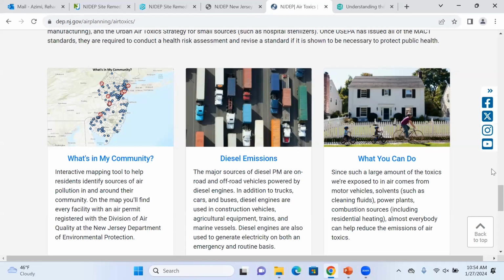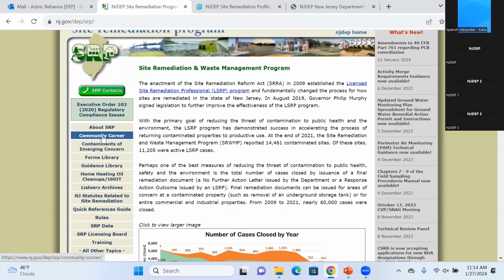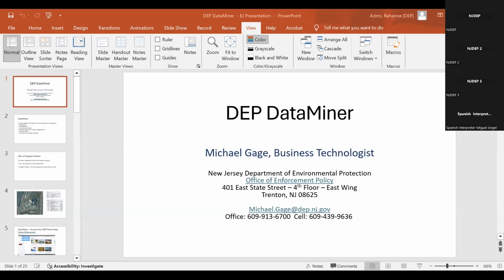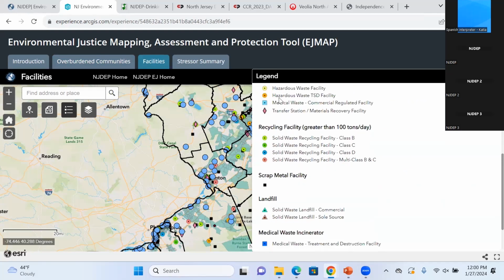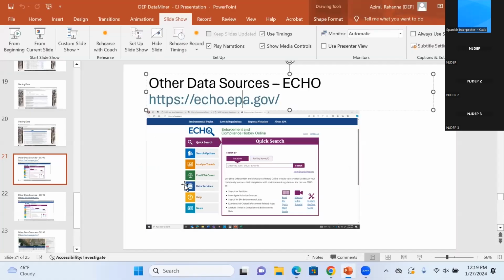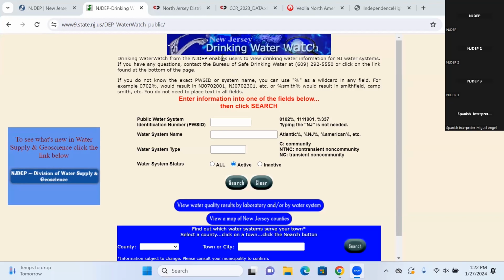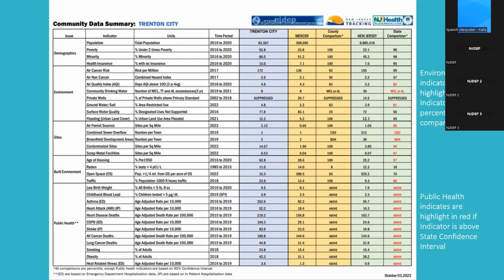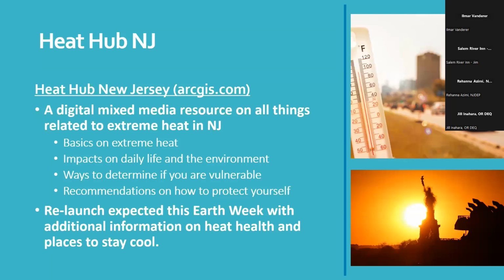Navigating the DEP System - Seminar 1: Overview of Environmental Planning and Monitoring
On Saturday, January 27th, environmental justice advocates from New Jersey gathered virtually and in person at Essex County Vocational Technical School for the first-ever seminar in the Navigating the DEP System series.

This event marked the beginning of a series of seminars tailored to teach EJ advocates from overburdened communities how to utilize DEP's tools and resources, understand permitting processes and policies, and network with other advocates to influence their advocacy work. Seminar 1: Overview of Environmental Planning and Monitoring showed advocates how to use the following tools: What's in My Community Toolbox, Dataminer, and Healthy Community Planning New Jersey.